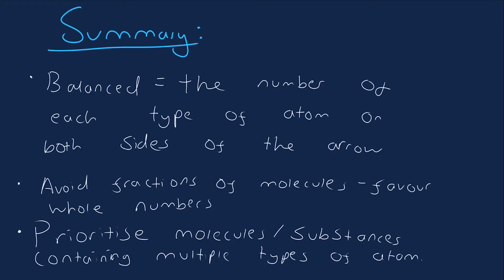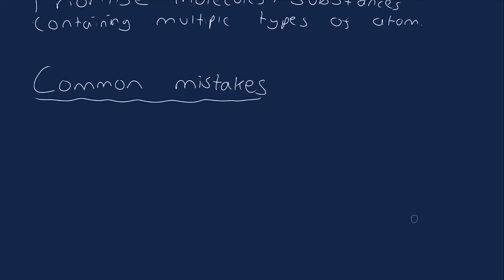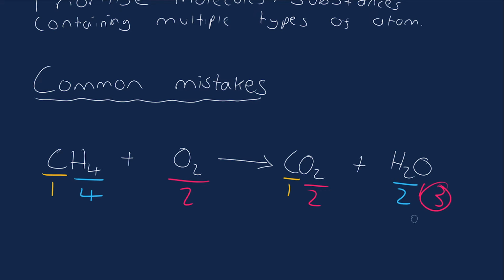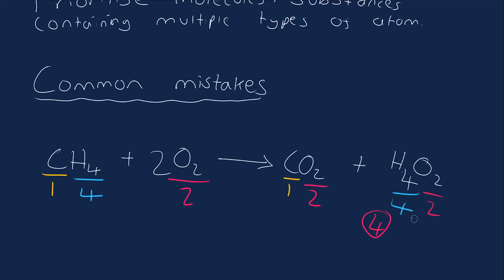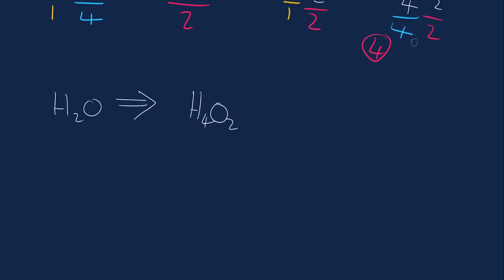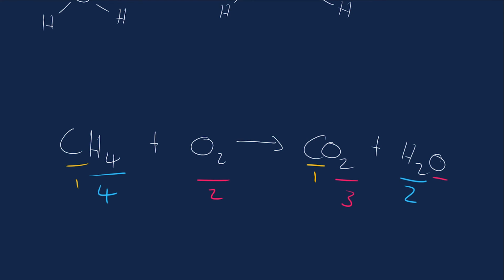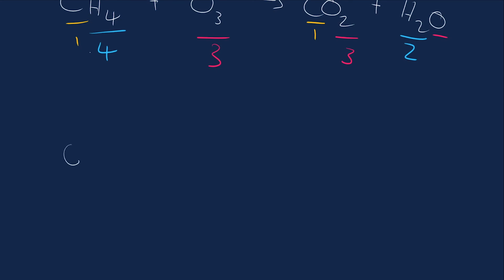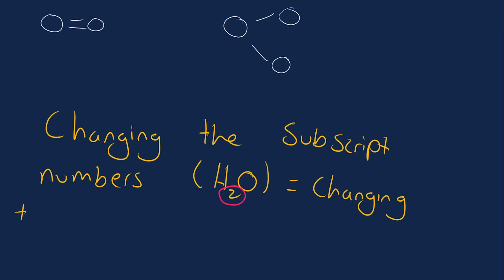2. Balancing chemical equations: Avoid this common mistake | Chemistry tutorial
A video lesson explaining how to avoid a common mistake people make when they're trying to balance chemical equations.

This should be helpful for GCSE chemistry and as revision for A level, as well as high school chemistry in general.

This is part 2 in a series of videos about balancing chemical equations.